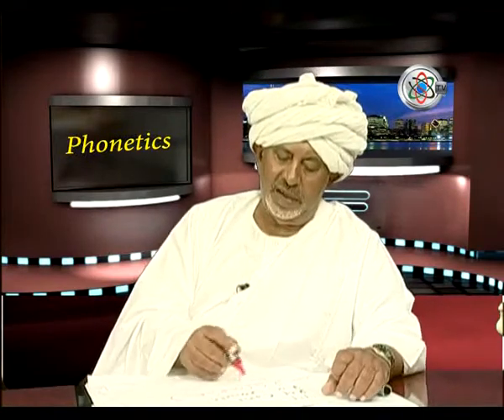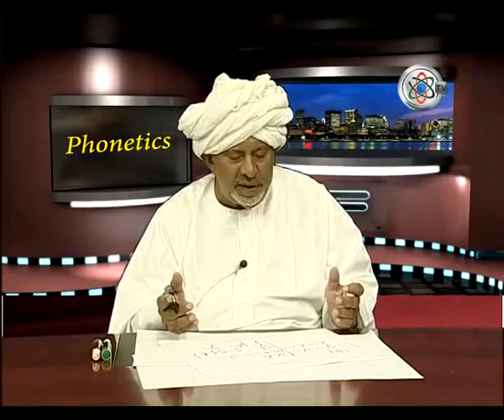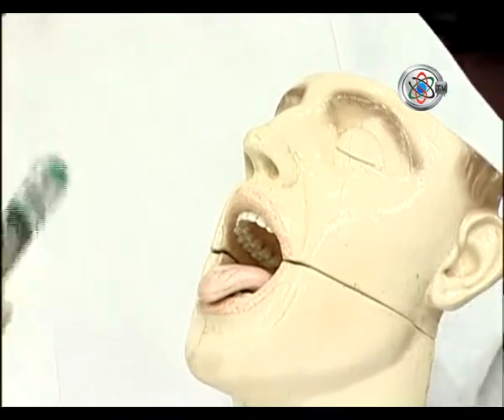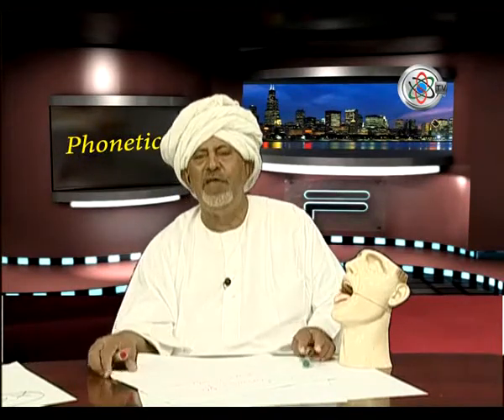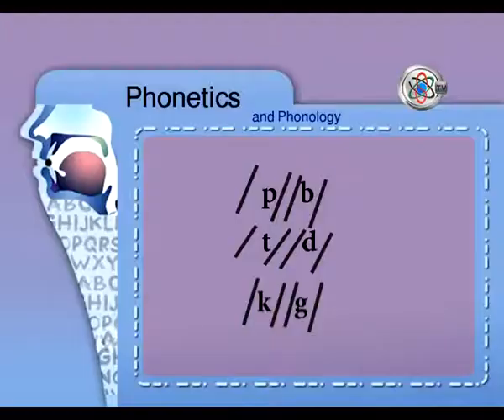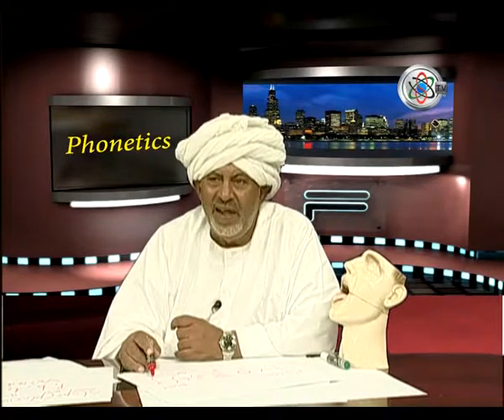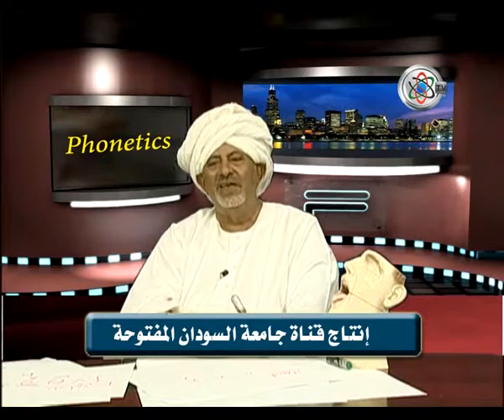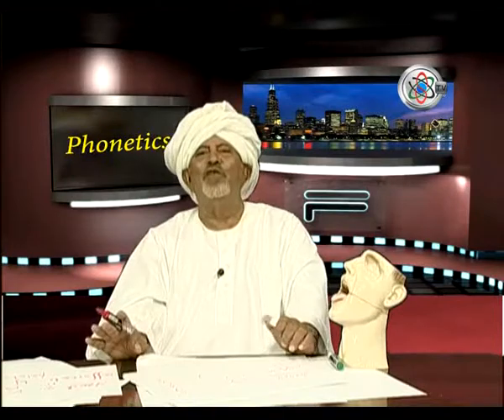قناة جامعة السودان المفتوحة - Phonetics 2/4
Phonetics1/4 - برفيسور أحمد بابكر الطاهر